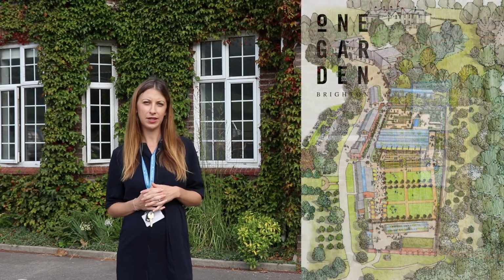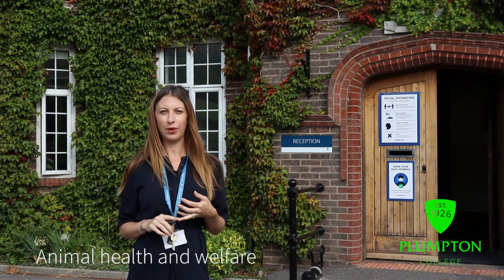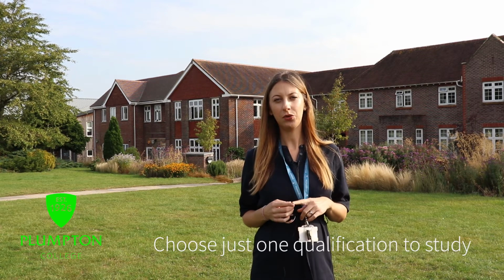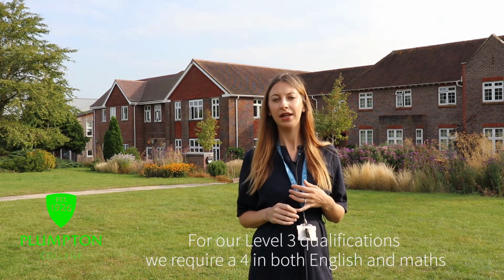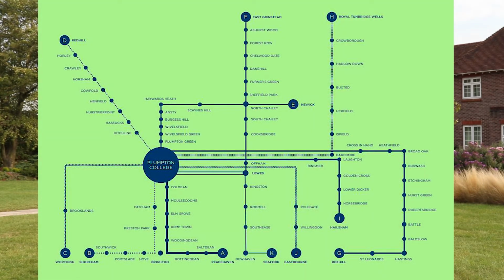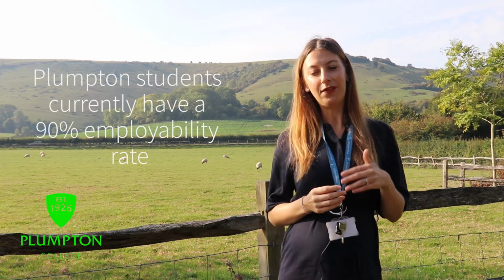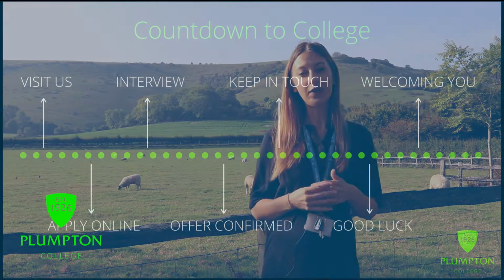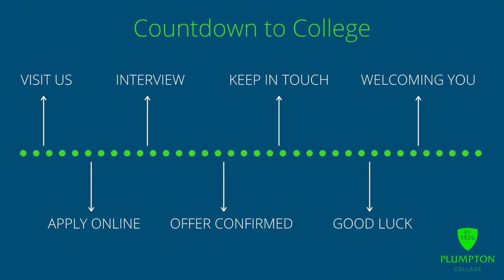Our Virtual School Assembly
Hear from Schools Liaison Coordinator Amanda Symes at Plumpton College on how to apply for September 2021.